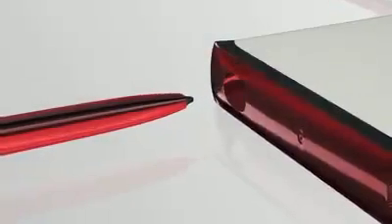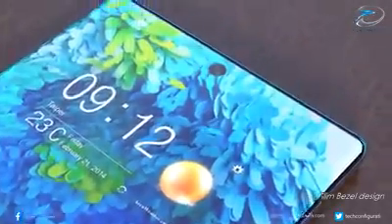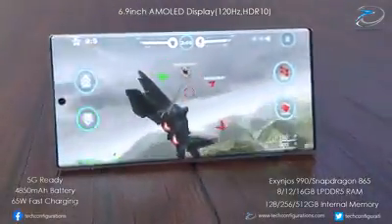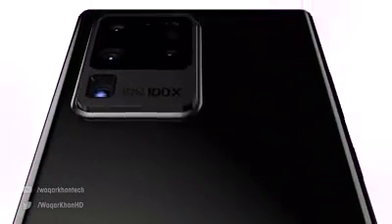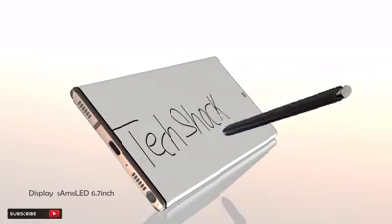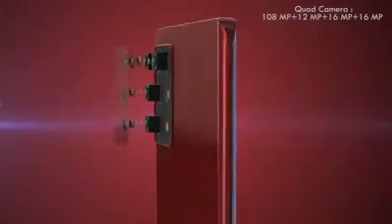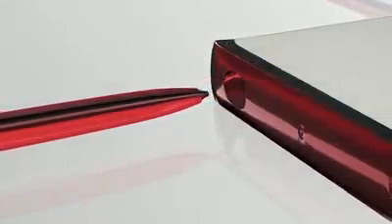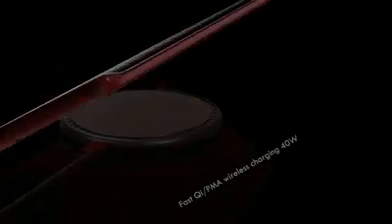Samsung gallery note 20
Samsung gallery note 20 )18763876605